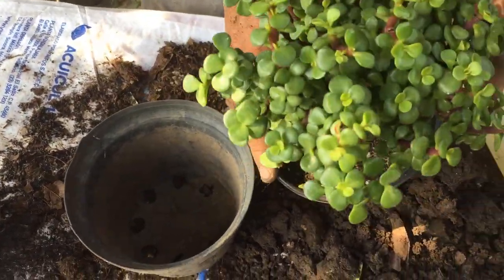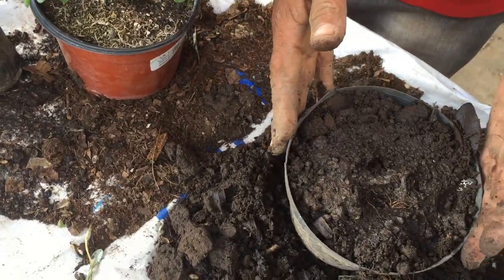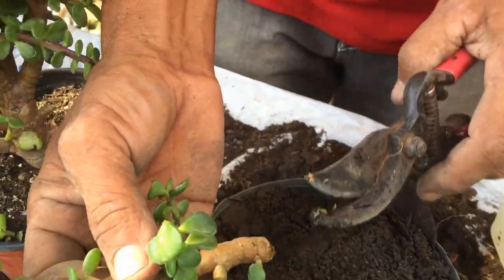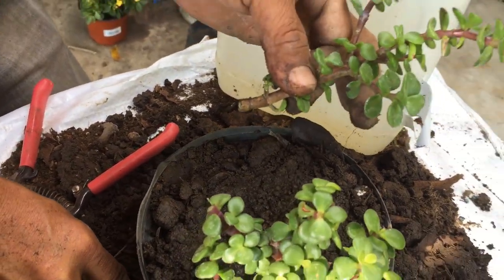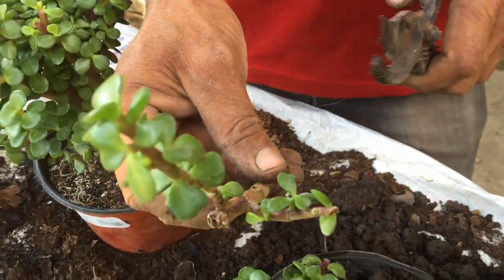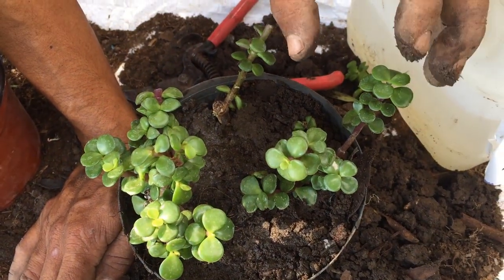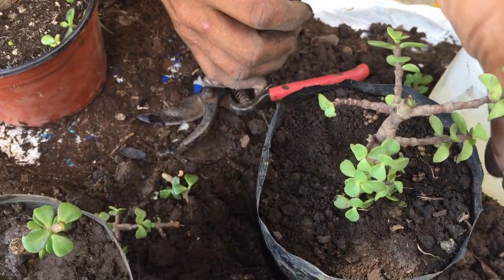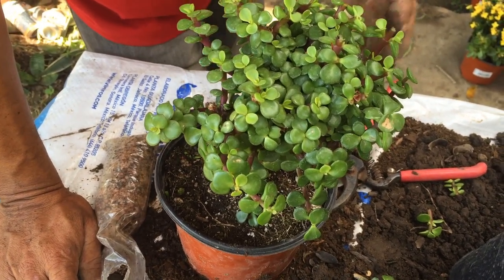Reproducción y fertilización de la planta Árbol de la abundancia (Portulacaria Afra)|| Info Garden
En este video te voy a enseñar como reproducir el árbol de la abundancia, asi como también poder fertilizar el árbol de la abundancia, que también se le conoce con el nombre Arbusto japonés, Arbusto elefante, Planta de jade enana.